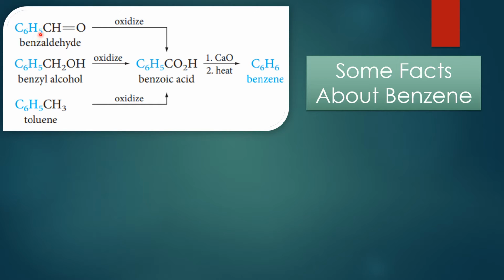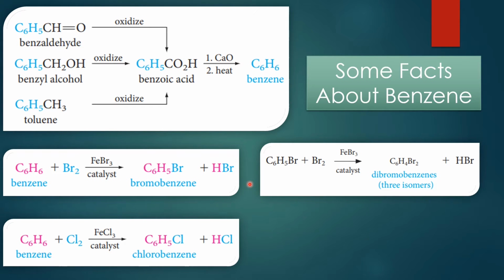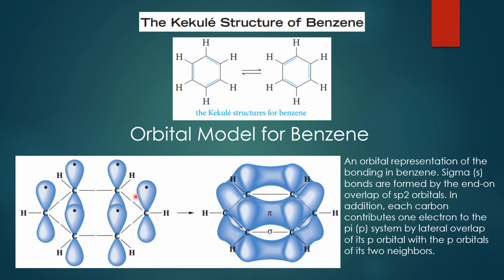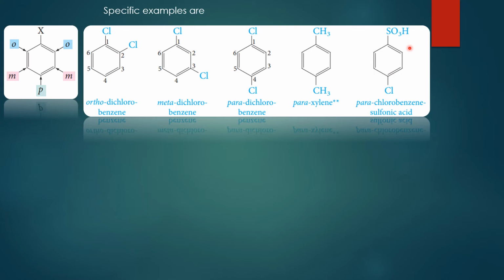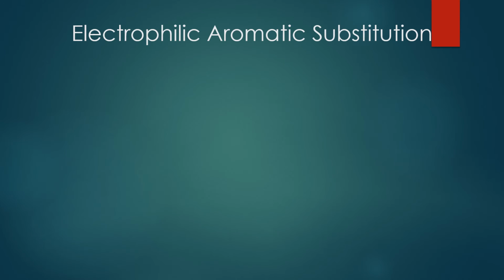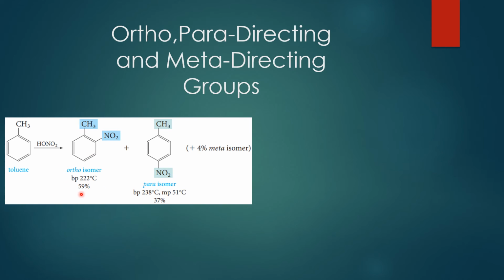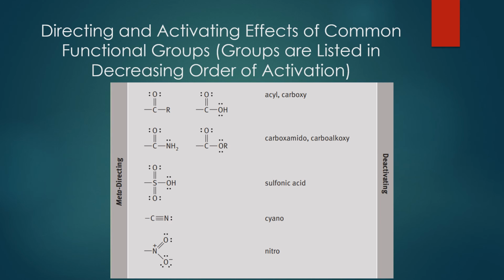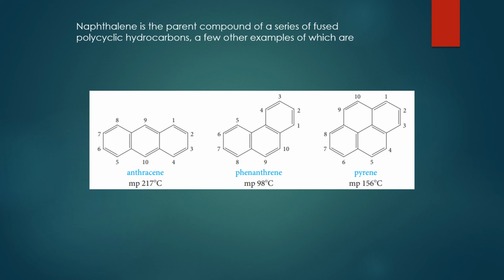Aromatic hydrocarbons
Structure and properties